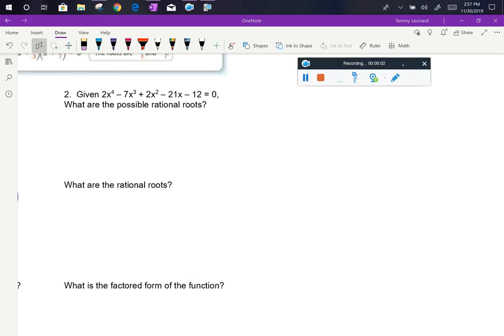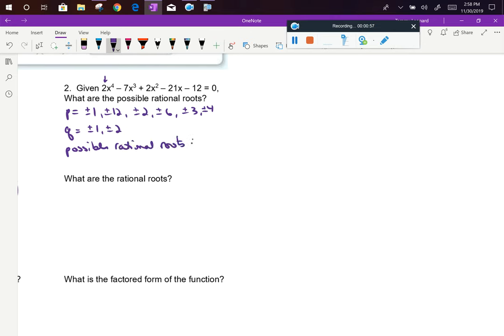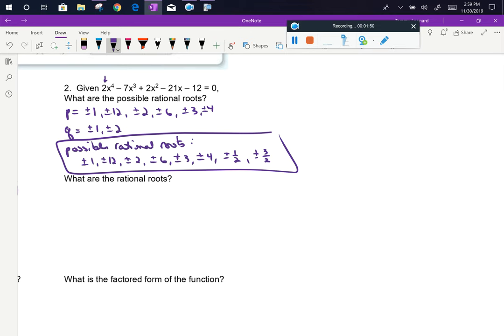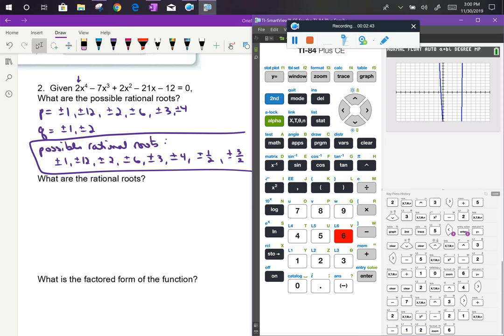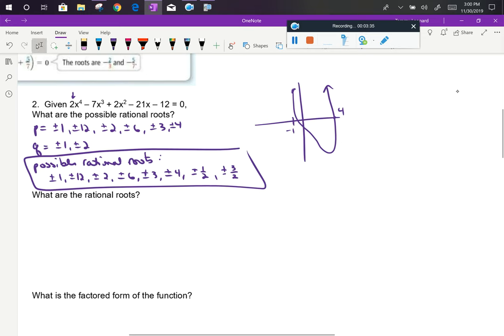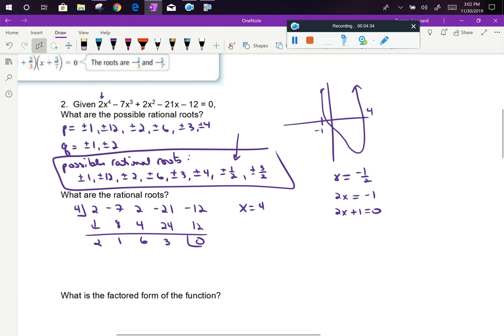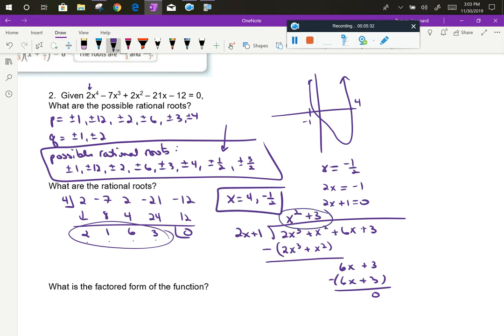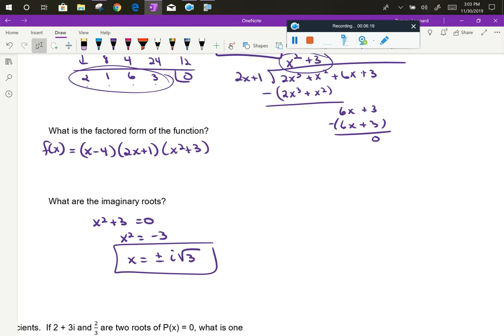AA2 U5L6 problem 2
using the Rational Root Theorem to identify possible rational roots, actual rational roots, and imaginary roots